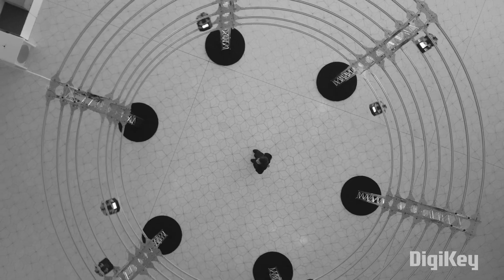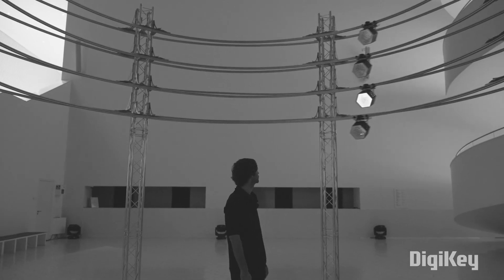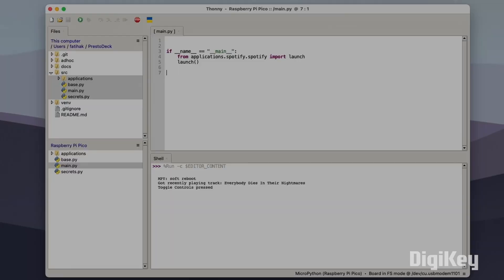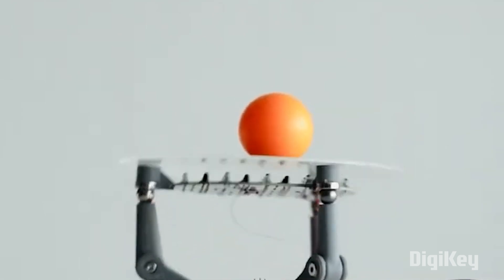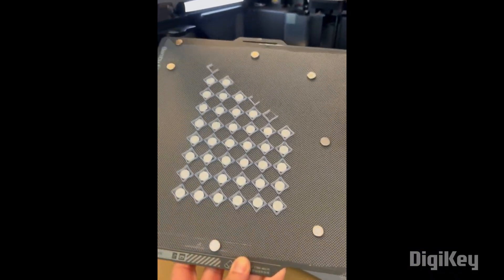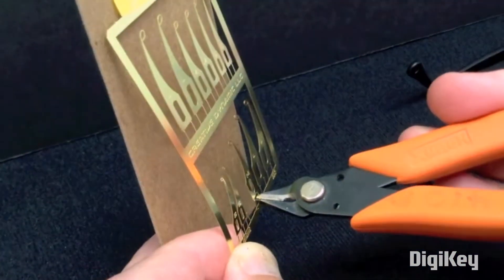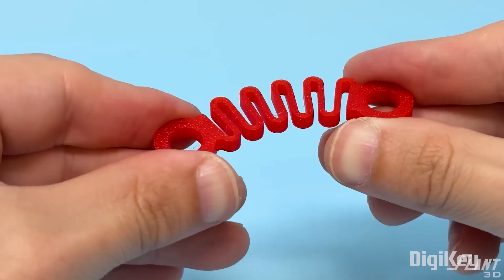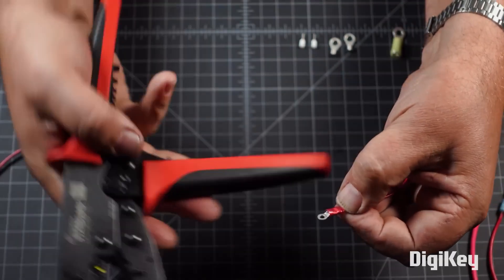Noise Revolution [Maker Update] | Maker.io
This week on Maker Update: noise on wheels, Spotify on your desk, a butterfly bench, and a baby ball-balancing bot.

Noise Surround System by PanGenerator 0:24

=More Projects=

PrestoDeck by Fatih Ak 1:31

Butterfly Bench with Edge Lit Acrylic by Erin St Blaine 2:15

BaBot: Build Your Own Ball-Balancing Robot by Johan Link 2:49

=Tips & Tools=

3D Printed Mirror Fabric by Krizia Medero 3:40

The Glue Looper Fits in a Standard Hobby Knife Handle 4:16

High Precision Angular Gearbox, 3D Printed and Tested by Mishin Machine 4:42

Learn 15 Print-in-Place Mechanisms in 15 Minutes by Slant 3D 5:06

40 Simple Circular Saw Hacks | Japanese Woodworking by YASUHIRO TV 5:37

=DigiKey Spotlight=

How to Strip and Crimp Wires Easily | DigiKey Standard 5:58